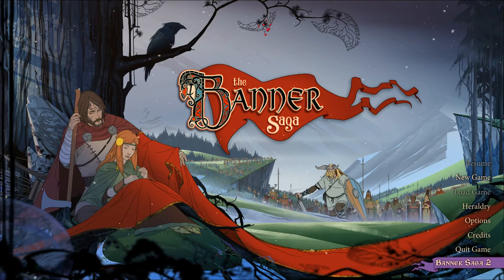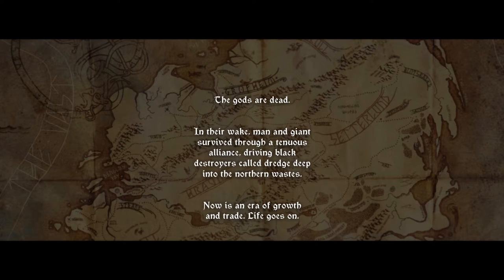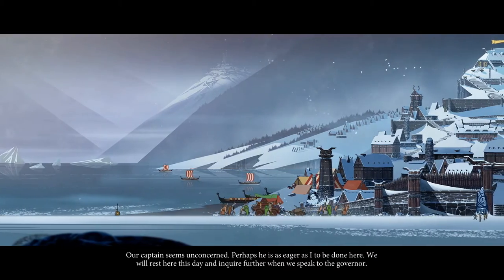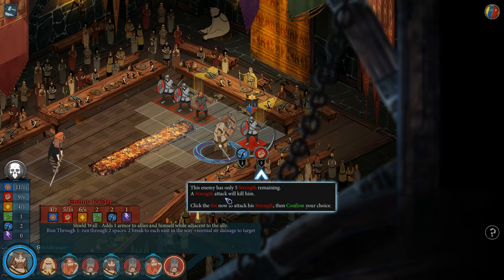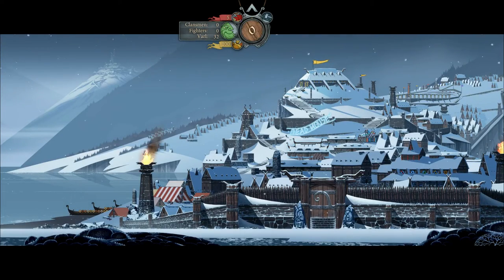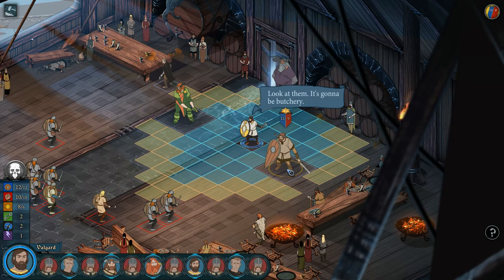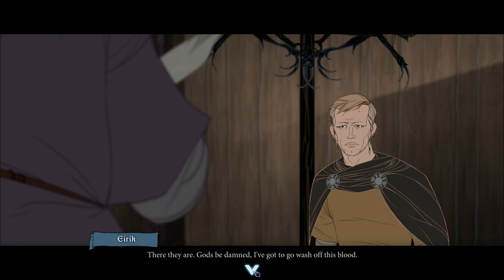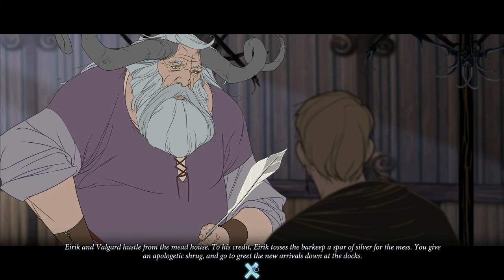Let's Roll Play The Banner Saga Part 1 - A Frozen Sun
2:15 Approaching the city of Strand, the Varl are weary from a long march. Several days ago, the sun simply came to a stop in the sky. Is it a dire omen, or simply a trick of the mind?

10:05 The Chiefton of the city of Strand laments the troubled past of man and Varl even as he asks for their hand in building a future together.

17:24 Hadd could hardly be trusted, but as a former Skafling himself, he was able to point the Chieften's men and their newly allied Varl towards the Nobleman. An ironically named haunt for brigands and thieves alike.

25:41 Gunnulf's mighty blade cut through the Skaflings like a scythe through the wheat. Blood soaked floors beneath their feet, the foes would regret ever crossing their path...if they weren't dead.

28:35 A fleet of longships approach, one banner is that of the Varl Vognir, but the other was unrecognized by Ubin. A curiosity soon to be explored.

The Banner Saga is a Viking-themed tactical role-playing video game developed by Stoic, a trio of indie game developers formerly of BioWare, and published by Versus Evil. It was released as a single-player campaign, The Banner Saga – the first game of a projected trilogy – on 14 January 2014, as well as a separate free-to-play online multiplayer game, The Banner Saga: Factions, in February 2013.

Live through an epic role-playing Viking saga where your strategic choices directly affect your personal journey. Make allies as you travel with your caravan across this stunning yet harsh landscape. Carefully choose those who will help fight a new threat that jeopardizes an entire civilization.